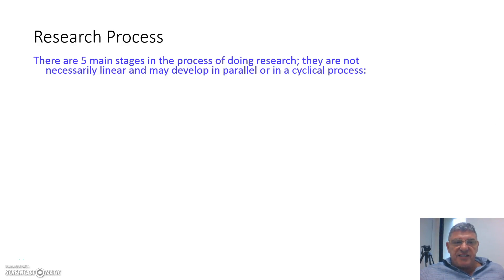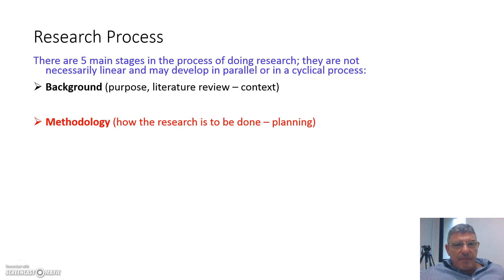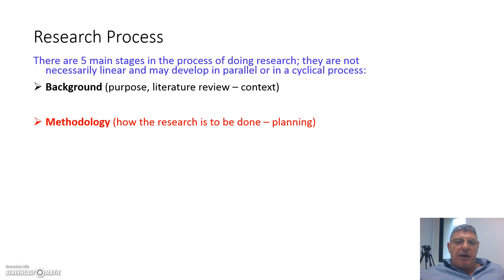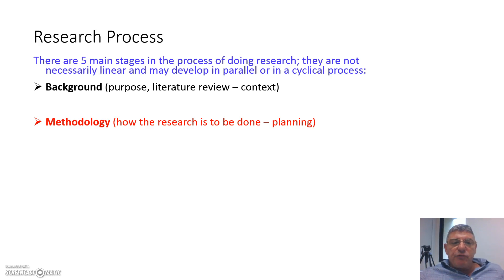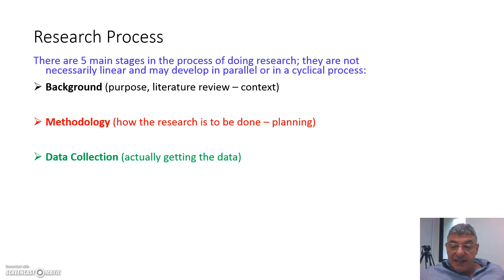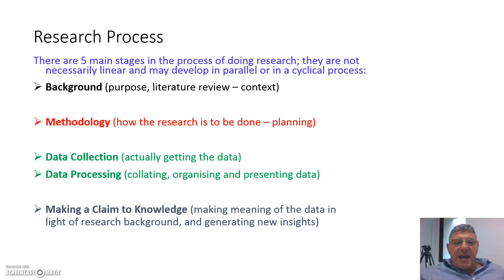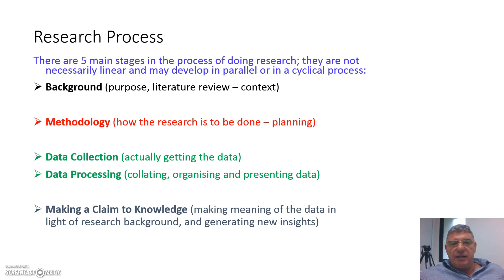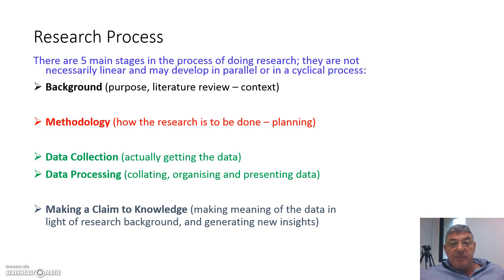Research Process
Description